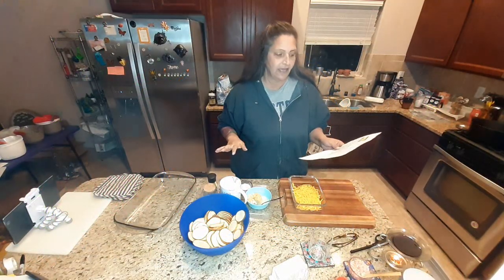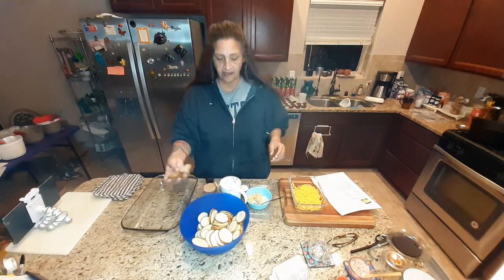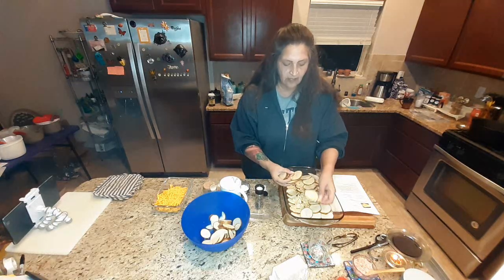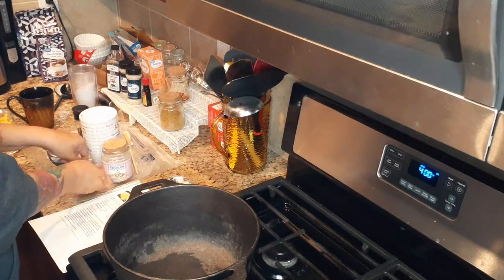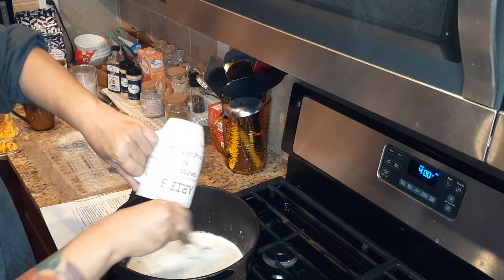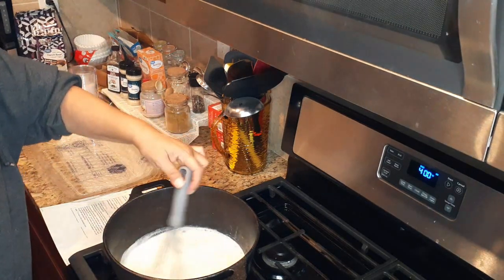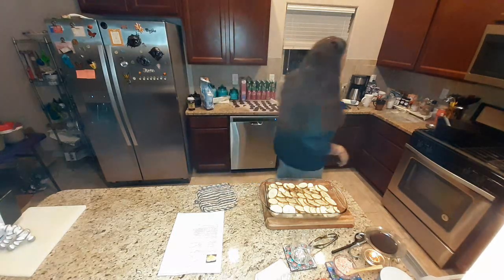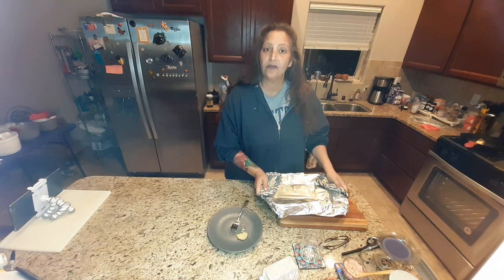Creamy Au Gratin Potatoes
Ingredients
• 4 medium russet potatoes, thinly sliced
• 1 medium onion, sliced into rings
• salt and ground black pepper to taste
• 3 tablespoons butter
• 3 tablespoons all-purpose flour
• ½ teaspoon salt
• 2 cups milk
• 1 ½ cups shredded Cheddar cheese

Thanks for cooking with me!